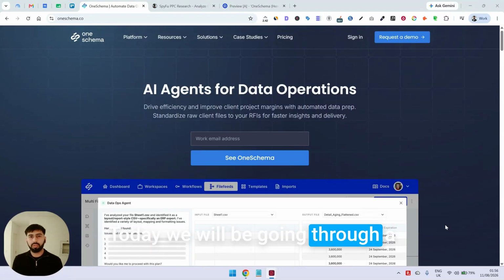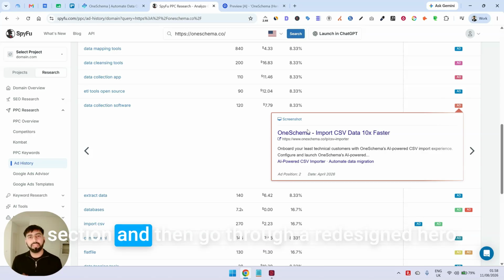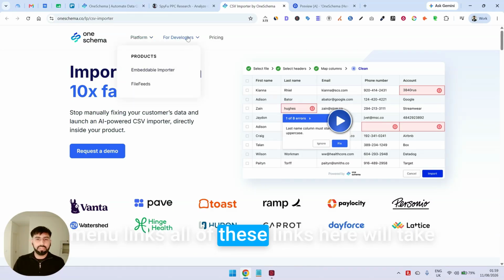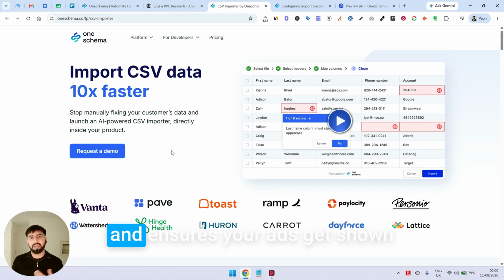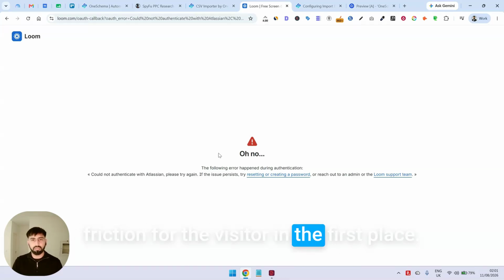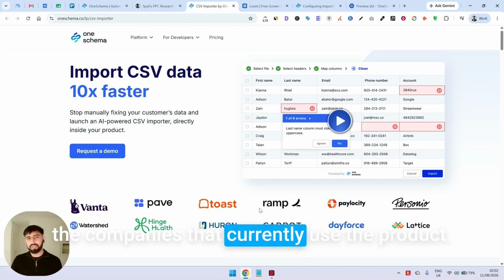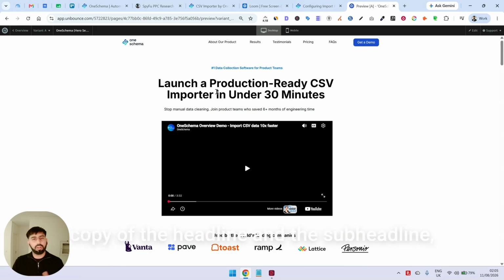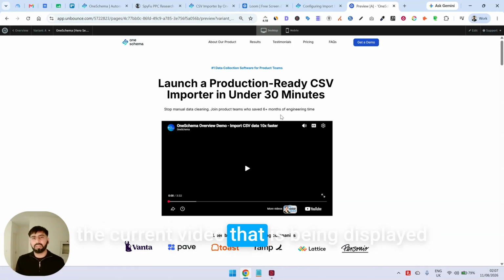Why This SaaS Landing Page Isn't Converting Google Ads Traffic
A Google Ads landing page redesign for B2B SaaS. OneSchema have a dedicated page for paid traffic. This video show why the hero section still isn't converting, plus the rebuild.

Note: this is an independent redesign for teaching purposes. I don't work with OneSchema, and all opinions are my own.

Add $50K-$100K in Qualified Inbound Pipeline in under 90 days using Google Ads

Saheel